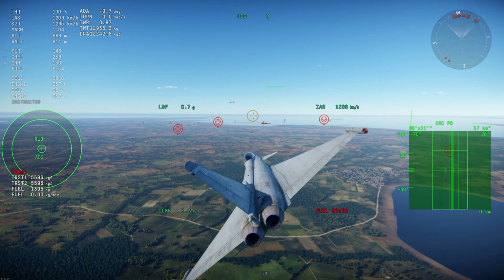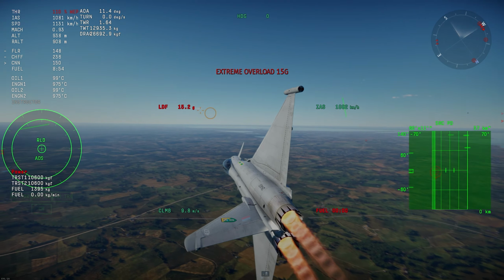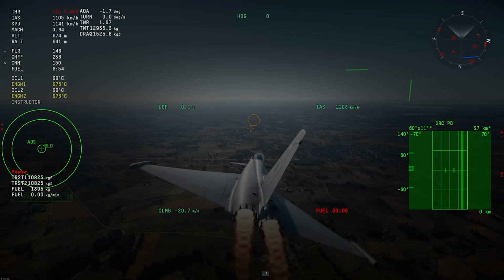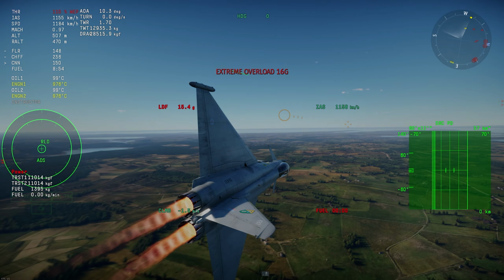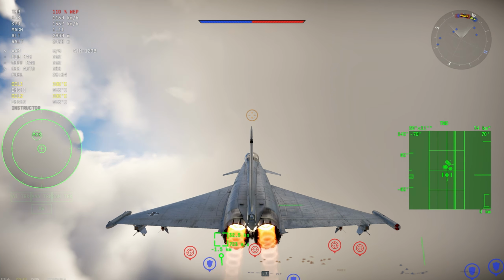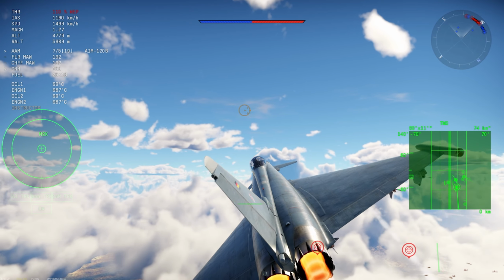THE MIGHTY EUROFIGHTER! 15G turns and the best FLIGHT PERFORMANCE in the GAME? - War Thunder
Showing the Eurofighter!